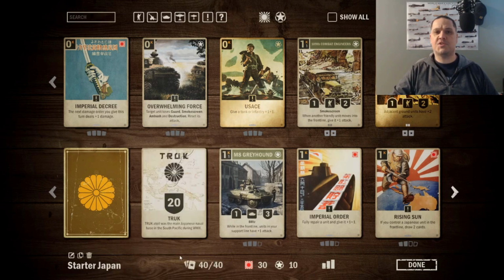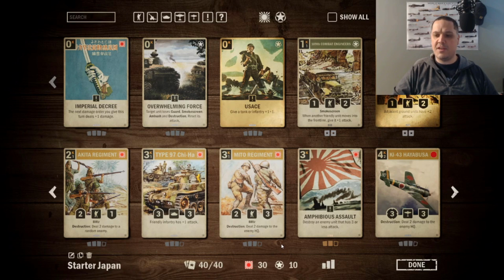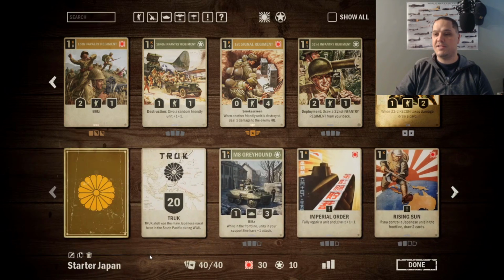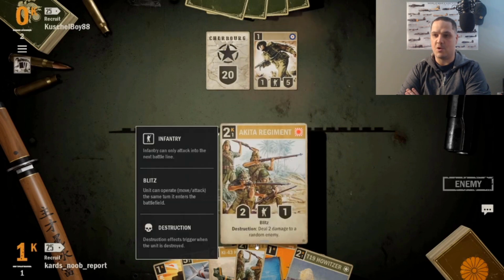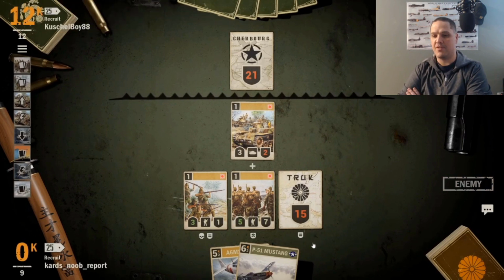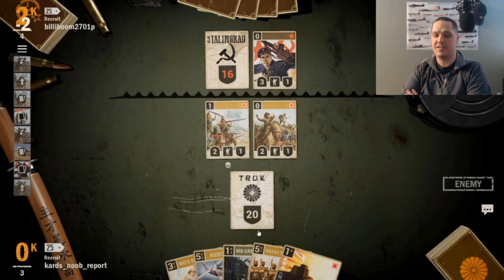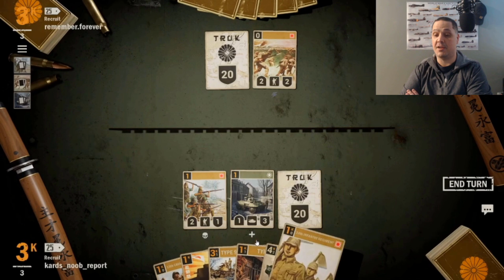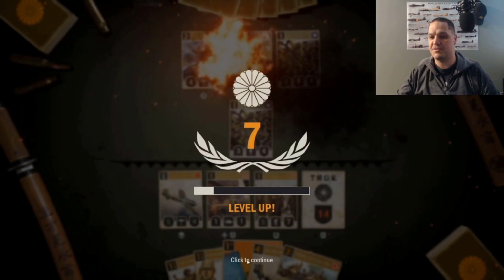KARDS Unlock your progression with this Japan Starter deck guide and play through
This video will show you how to make the best Japan starter deck to unlock your progression and advance your Japan national progression for more cards, gold and rewards as fast as possible.

Small error in the deck description in the video, but this is what is played. Mainly in what to replace the Bombing Raid with:

Deck:
Japan Deck 1
Major power: Japan
Ally: USA
HQ: TRUK

Japan:
1x (1K) HIMEJI REGIMENT
2x (5K) OSAKA REGIMENT
3x (5K) A6M2 ZERO
3x (4K) Ki-43 HAYABUSA
3x (3K) TYPE 97 Chi-Ha
3x (3K) MITO REGIMENT
2x (3K) AMPHIBIOUS ASSAULT
3x (2K) AKITA REGIMENT
1x (1K) TYPE 93
2x (1K) RISING SUN
3x (1K) IMPERIAL ORDER
2x (1K) 34th INFANTRY REGIMENT
1x (1K) 15th CAVALRY REGIMENT

USA:
1x (6K) P-51 MUSTANG
1x (4K) DEATH FROM ABOVE
3x (2K) T19 HOWITZER
2x (1K) AWOKEN GIANT
3x (1K) M8 GREYHOUND

IMPORT CODE:
%%35|6Rdfbn7l6x;755u5Zbj6D;7q6Q7o72di6Ld75Q;

rdbigdog is an official Community Contributor for KARDS and member of eSports Team Radiant Gaming. KARDS is a WWII themed collectable card game.